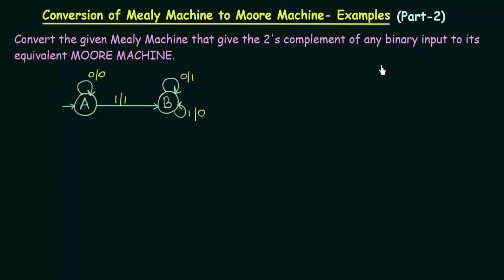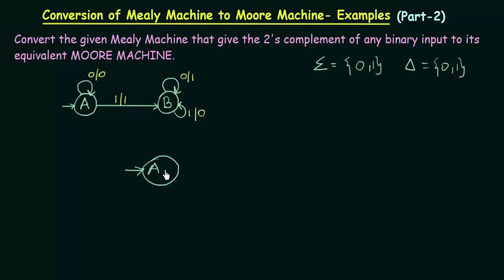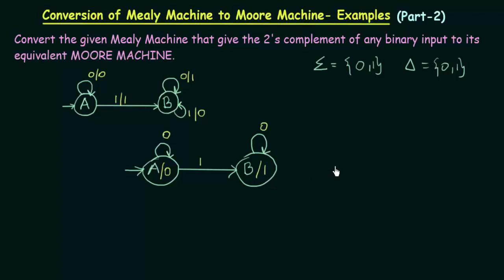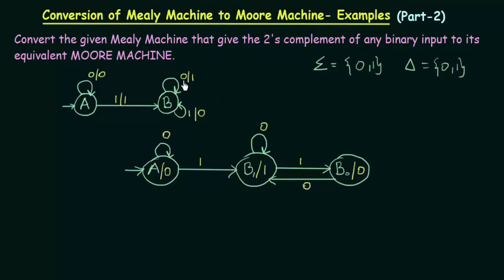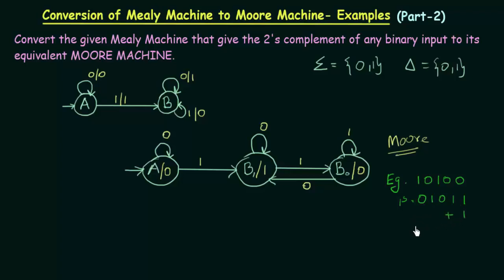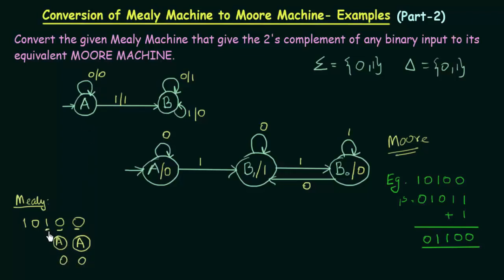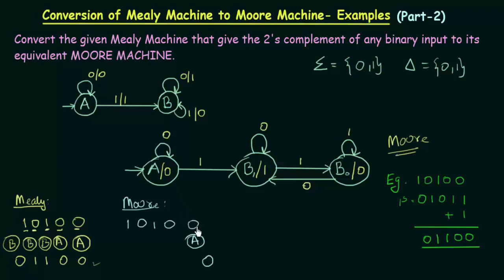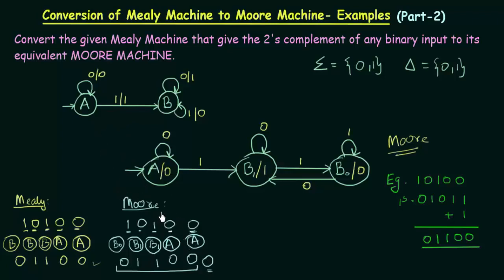39Conversion of Mealy Machine to Moore Machine Example 2 t48LqMDqNrA